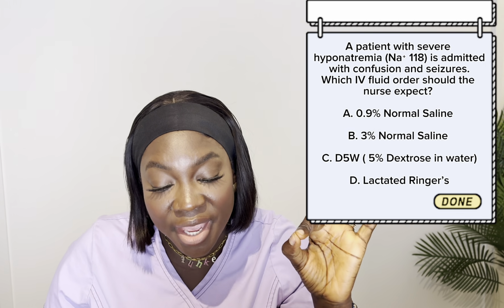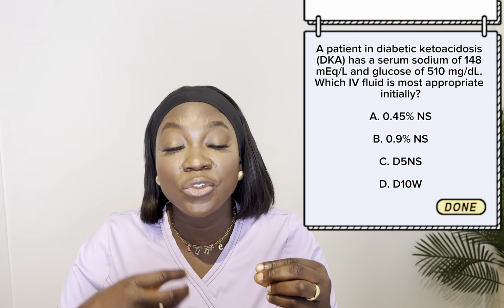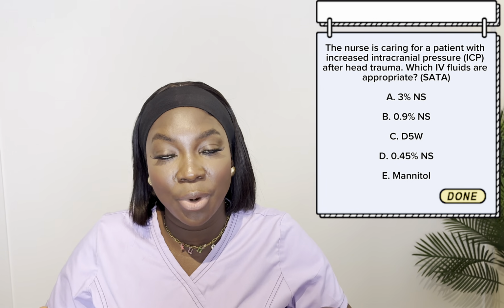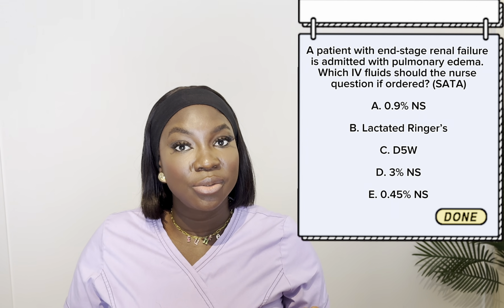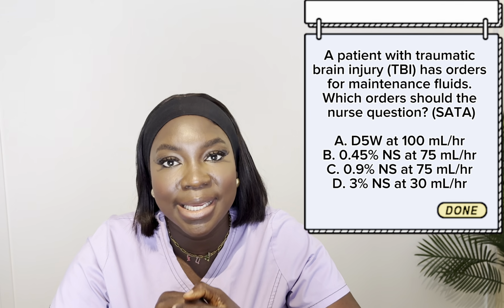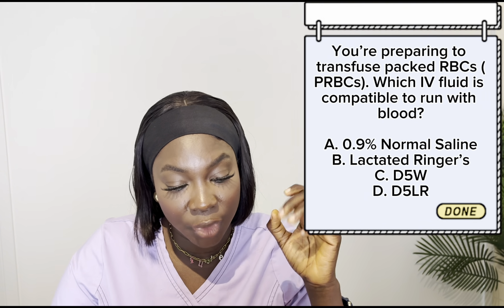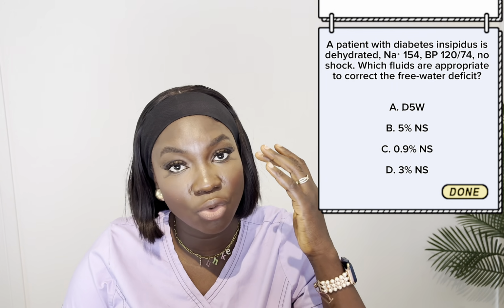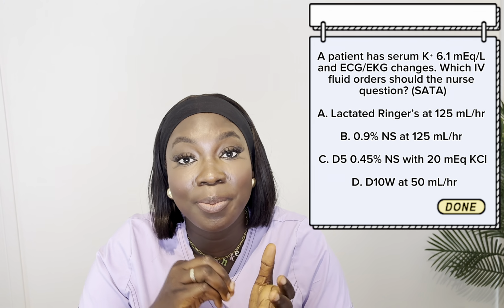IV FLUIDS: HYPOTONIC , HYPERTONIC, AND ISOTONIC, FLUIDS NCLEX REVIEW